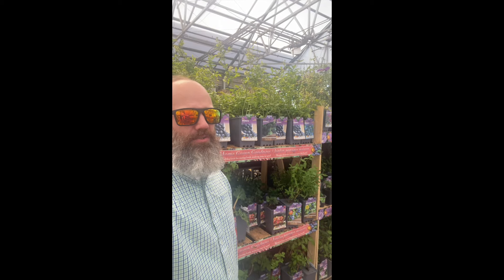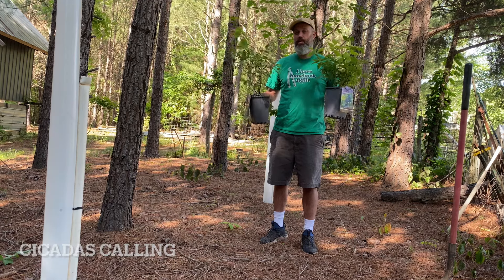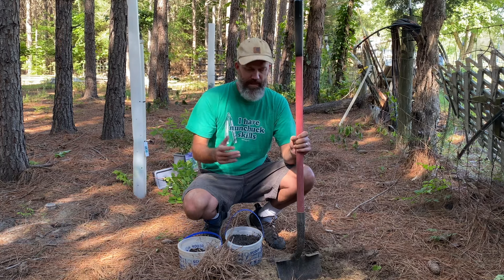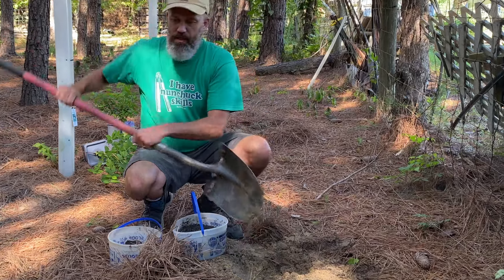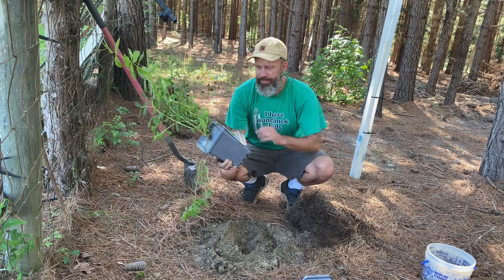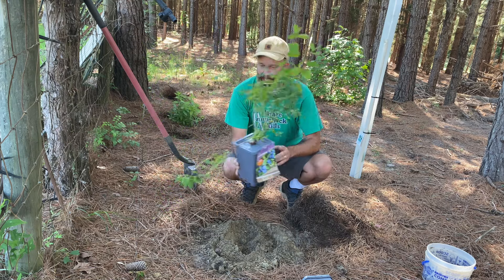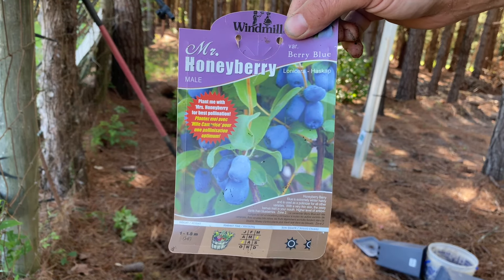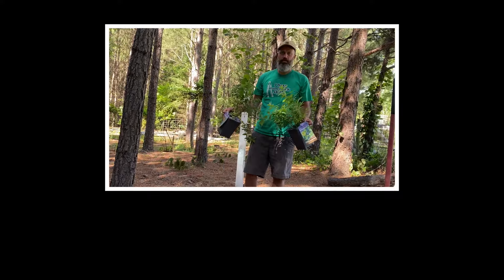Growing Honeyberries - Haskap in Zone 8a - EP 217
Join us this week as we plant from Honeyberries in our food forest in Upstate, SC (Zone 8a)

Honeyberries, also known as Haskaps, are medium-sized shrubs with blue berries.  Both of the varieties we planted are known for sweetness, bigger fruit size, and pollination compatibility - "Beauty" and the "Beast".

***NOTE: BOTH VARIEITIES ARE NEEDED TO SET FRUIT and Require Minimum 1000 Chill Hrs***

EDIBLE USES
Honeyberries are very tasty, with a similar color and flavor to blueberries and can be used in all of the same ways. They can be used alone or with other berries to make pastries, jams, juice, ice cream, yogurt, sauces, candies and wine.

The berries also have health benefits, containing high amounts of ascorbic acid and bioactive flavonoids, and antioxidants (even greater than blueberries). The berries can be eaten fresh or frozen for later use.

Despite the name, "Beauty" tends to have even larger berries than the "Beast" - both are excellent in flavor and firm.

ORNAMENTAL QUALITIES
The ornamental qualities of the honeyberry should not be overlooked. The small to medium sized shrubs can be thick with oval-shaped leaves, clusters of small white flowers, and deep blue elongated berries. The flowers are trumpet-shaped and attractive to bees, butterflies and birds. The bare branches in the Winter have a reddish tinge.

Honeyberries are a great choice for long-term edible landscapes - they can live for over 50 years! Try planting them alongside huckleberries, thimbleberries, or currants.

ENVIRONMENT AND CULTURE
Honeyberry is circumpolar, native to North America, Russia, and Japan.  These varieties, “Beauty” and “Beast”, have mixed heritage: Japanese, Russian, and Kurile.  These berries are primarily found in heavy peat wetlands of northern boreal forests, but have also adapted to mountain terrain and coastal areas. They are very cold-hardy, tolerating temperatures as low as minus 47 degrees Celsuis.

Honeyberries require a second variety to get the best fruit set. "Beauty" and "Beast" have great compatibility for pollination. Plant at least one of each. Or, if you're primarily wanting "Beauty", consider planting at least one "Beast" for every 3 "Beauties".

Northwest Native American tribes today still value this special plant as food, medicine, and family.  Despite great cultural losses, they continue to work towards stewarding and restoring wild populations, both strengthening the integrity of the ecology and sustaining their cultural heritage and wisdom.  These strong and recovering peoples and plants deserve our respect, gratitude, and reparations. (Learn more & how to help on our Charitable Giving page.)

HARVEST, CARE, AND PREPARATION
Both varieties flower and ripen later than most varieties of Honeyberry - you can expect to harvest in June/July, depending on your climate. The plants themselves are not as fussy as blueberries and will grow in most conditions although they like to be sheltered from hot southern sun exposure. You may have to cover the bushes in nets to keep the birds from eating the berries. The plants will benefit greatly from regular mulching and pruning.

Native Range: Circumpolar. AK, BC
USDA zones: 2 to 8 (regular irrigation required in upper zones)
Ease of Care: Easy
Deer Resistance: Somewhat deer resistant
Light Requirements: Full sun to part shade
Soil Type: Prefers well drained soil

Water Requirements: Moist to Wet, water during establishment (2 years)

Pollination: Requires two varieties for pollination, plant at least one "Beauty" and one "Beast"

Bearing Age: 1-2 years
Size at Maturity: 4-6’
Plant Spacing: 6ft
Bloom Time: February-June, depending on climate and variety. It blooms here in Zone 8 in late March.
Harvest Time: May-July, depending on climate and variety.

Deanfamilyacres.com
Check us out on Facebook and Instagram!
Thanks for any feedback and support

Some music by  @clintgroves8650  If you like it please head over to his channel and let him know!